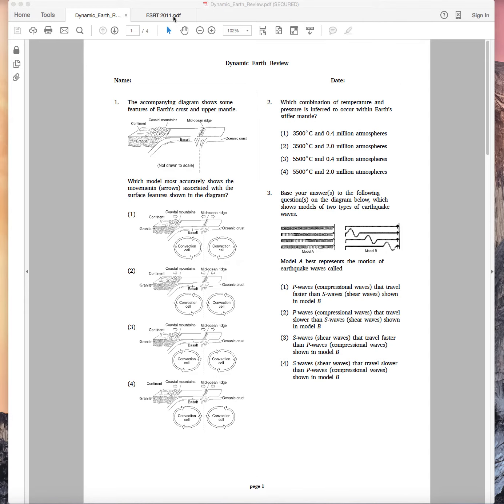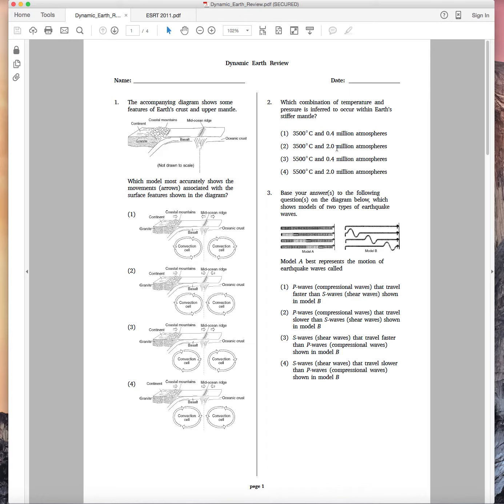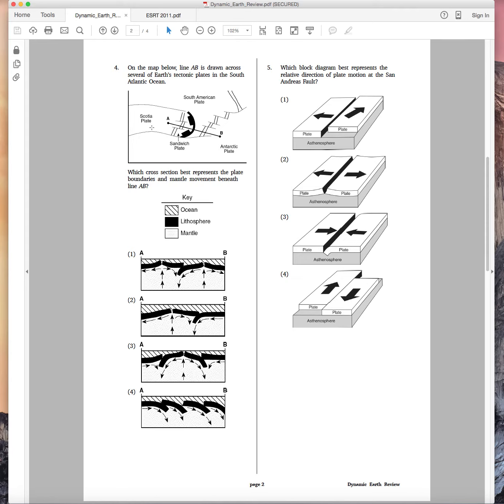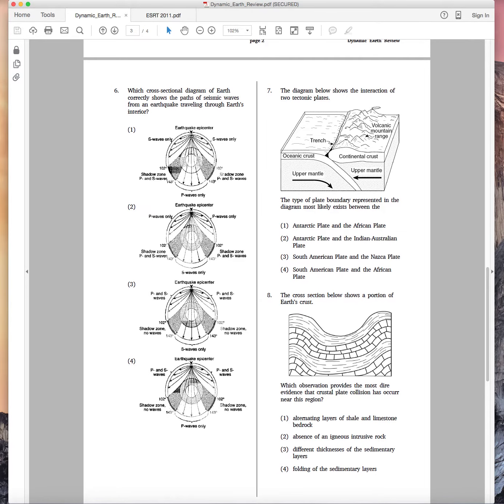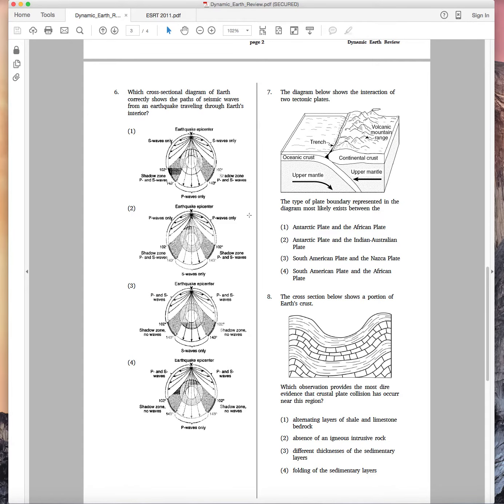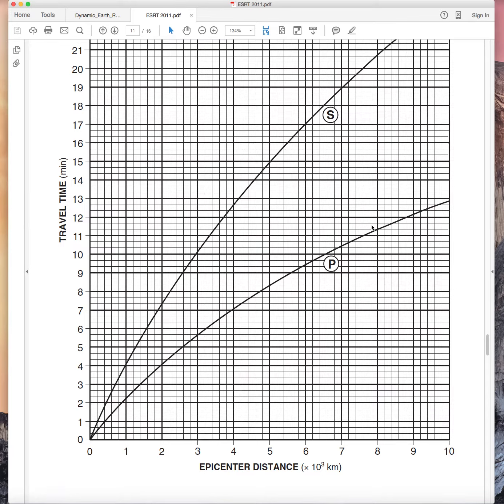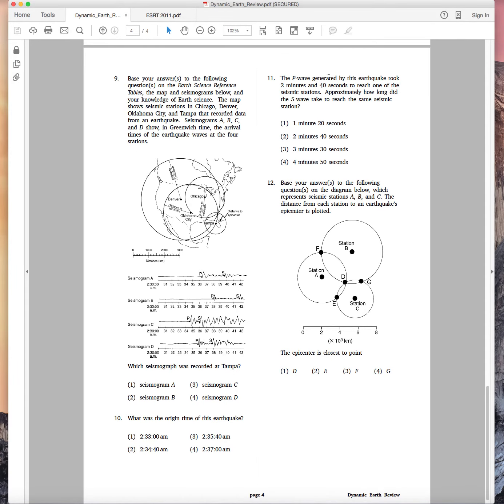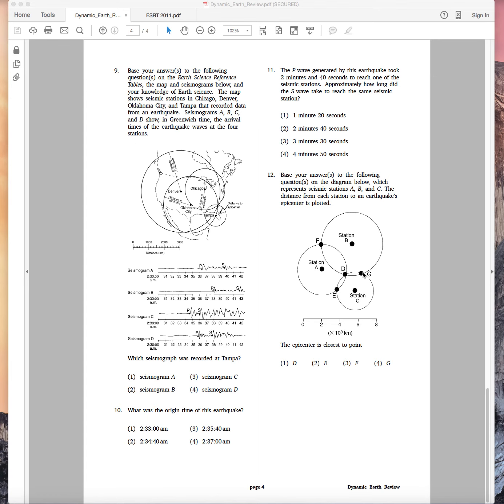Dynamic Earth Mock Test Review